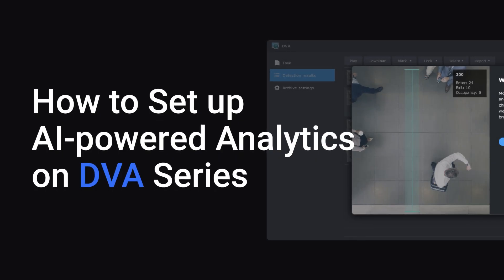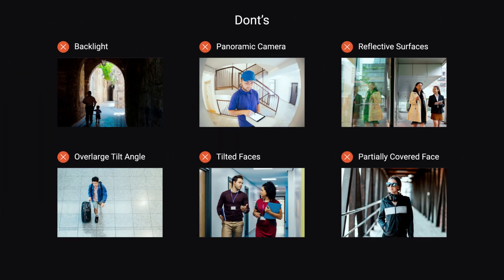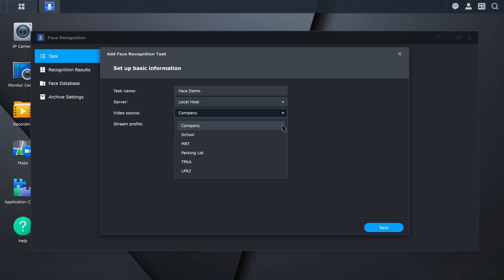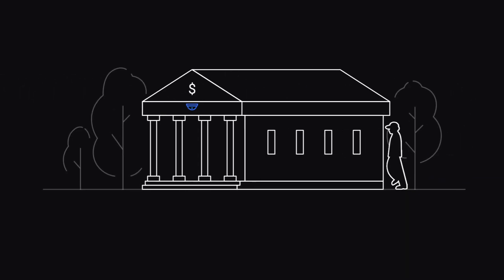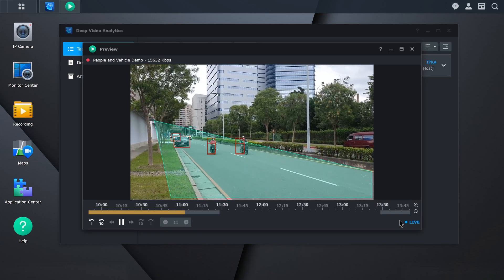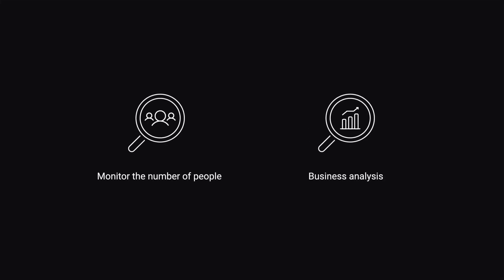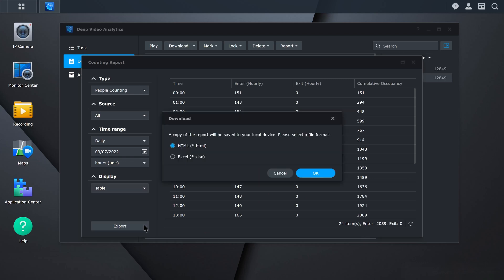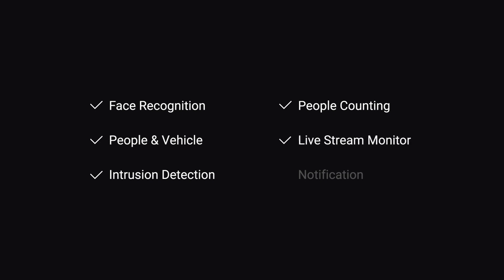How to set up AI-powered analytics on DVA Series | Synology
Synology DVA series models help protect your critical assets with advanced Al-driven algorithms. Including face recognition, people and vehicle detection, intrusion detection, and people counting. In this video, you will be learning how to set up surveillance tasks, monitor live streams, and receive alerts.

0:00 Introduction
0:26 Agenda
0:41 Set up a face recognition task
2:02 Step 1- Create user profiles
3:16 Step 2- Create a face recognition task
4:38 Set up deep video analytics tasks
4:50 People and vehicle detection
7:05 Intrusion detection
8:37 People counting
10:28 Monitor live streams and receive alerts
11:22 Event notification setup
11:52 Recap

Got questions?
Our technical solution experts can provide tailored demonstrations and help your organization find the right solution.